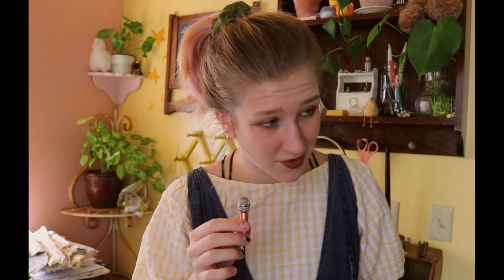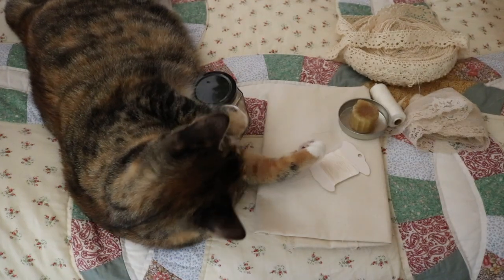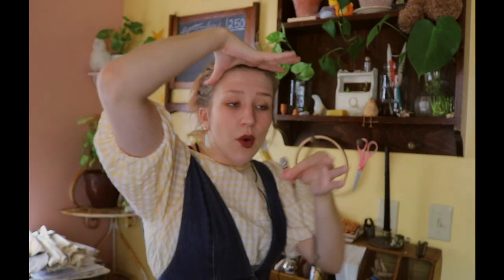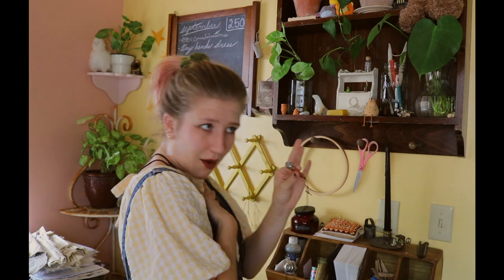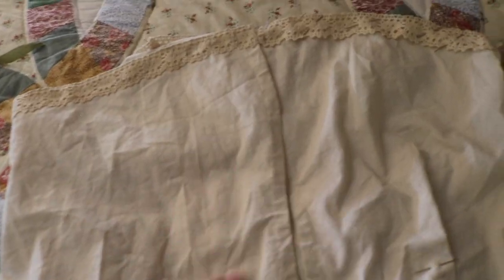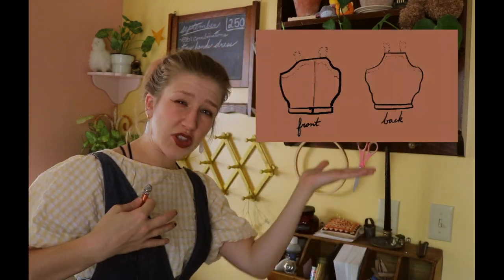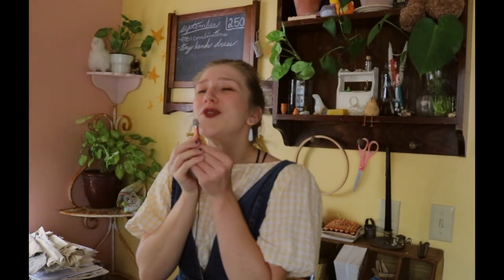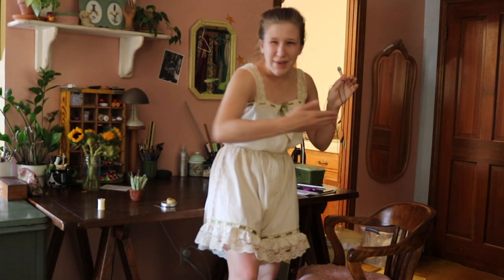Making Victorian Underwear // 1890s combinations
Hello friends!
Long time no see! I, unfortunately, have been dealing with quite a few medical issues as of late which had made me a bit MIA. But don't fret for I am back with some fun content for y'all this spooky season. Oh, I forgot to mention that the pattern I used was from the Manual of needlework and cutting out by Agnes Walker along with the authentic victorian dressmaking techniques. That reprinted sewing manual was a lifesaver as before this project I knew virtually nothing about hand sewing! I hope you all are staying safe and healthy!
Hope you have a lovely Monday,
･✧･Kaitlyn･✧･

✧･ﾟmaterials
• Luna my emotional support cat - currently unavailable
• authentic victorian dressmaking techniques - reprinted victorian sewing manual
• natural muslin - Jo-ann
• lace - sourced from stash
• cream silk thread - Burnley & Trowbridge
• white 60/2 linen thread - Burnley & Trowbridge
• beeswax cake - Burnley & Trowbridge
• cream silk buttonhole twist - Burnley & Trowbridge
• antique shell buttons - sourced from stash

• Burlesque
• No 19 In C Major KV 465 I Allegro
• Minuet In F Major, K. 2
• String Quartet No 11 In Es Major K 171 Allegro Assai
• String Quartet In D Major, 'The Lark', Op. 64 No. 5: III. Menuetto Allegretto
• String Quartet No. 2 in D Major, K. 155: III. Molto Allegro
• String Quartet No 5 In F Major K 158 Allegro
• String Quartet No. 9 in A Major, K. 169: I. Molto Allegro